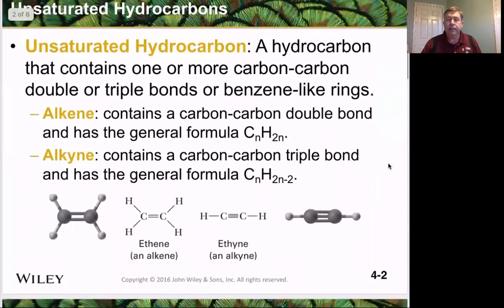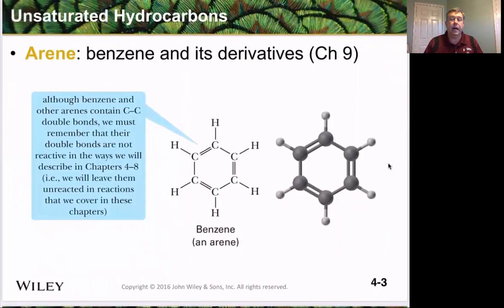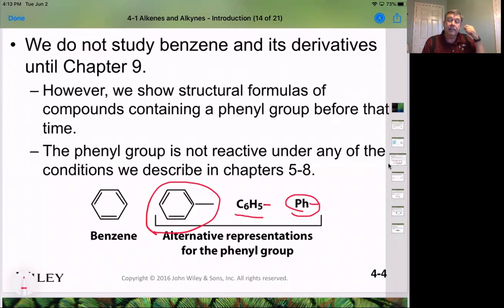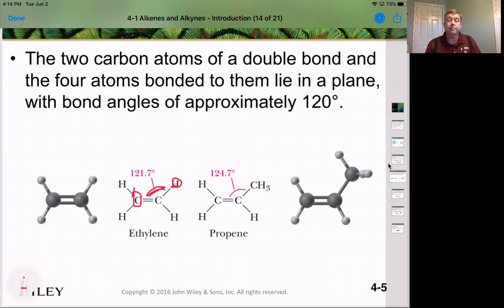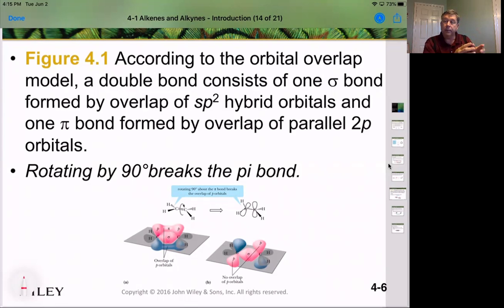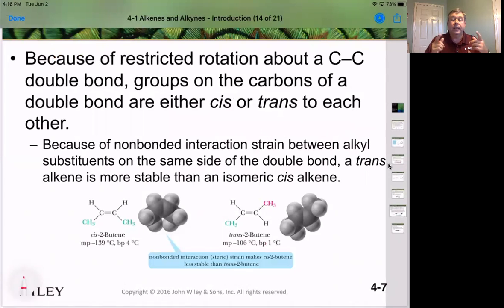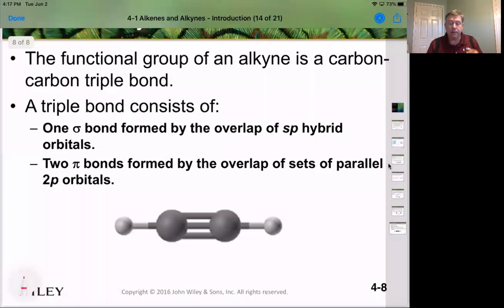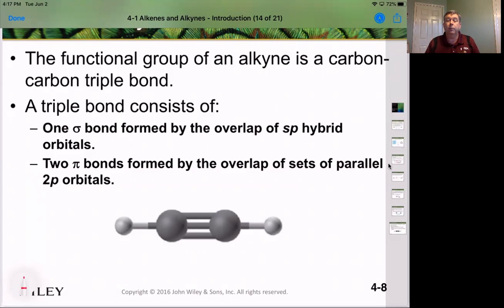CHEM 2330 Summer I Chapter 4 Part 1